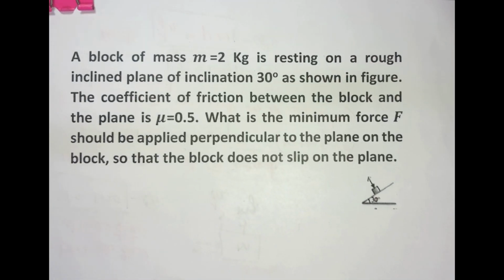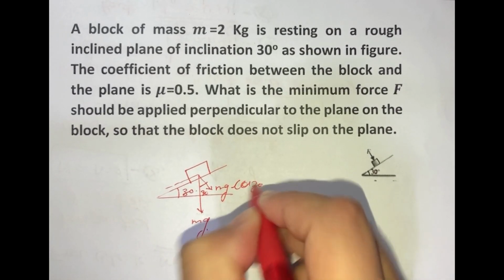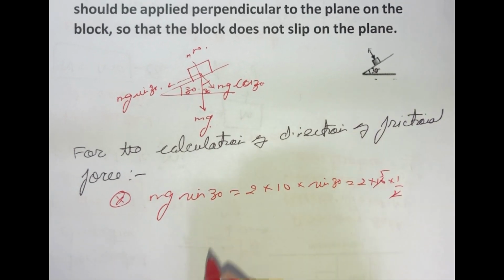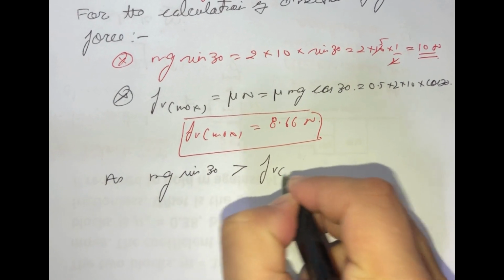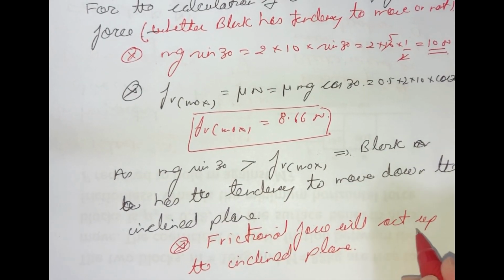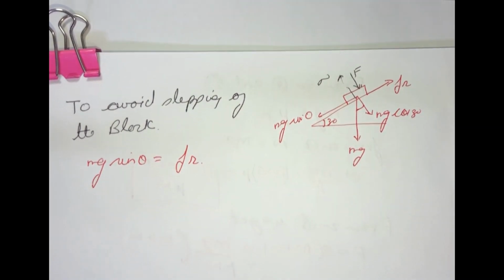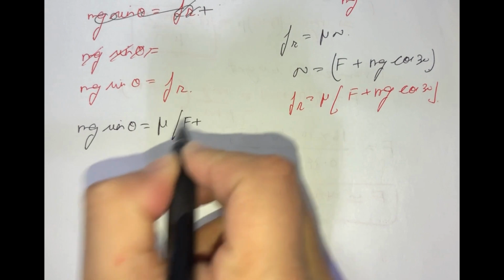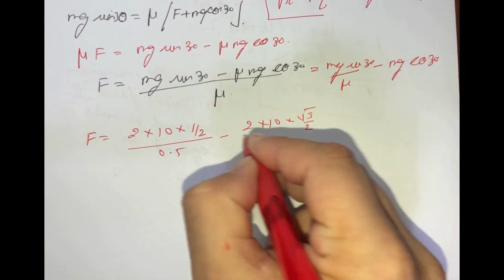IIT JEE Mains and Advanced Block on Block Friction Problems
A block of mass 𝒎=2 Kg is resting on a rough inclined plane of inclination 30o as shown in figure. The coefficient of friction between the block and the plane is 𝝁=0.5. What is the minimum force 𝑭 should be applied perpendicular to the plane on the block, so that the block does not slip on the plane.